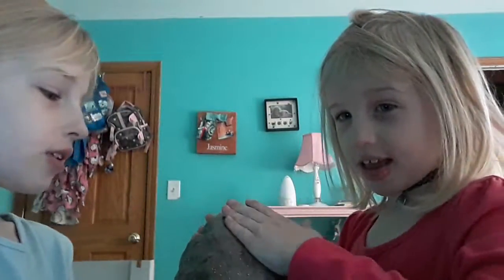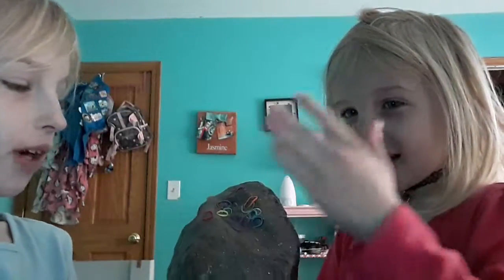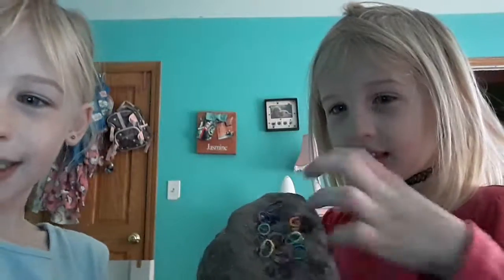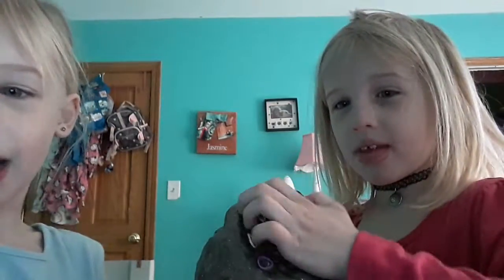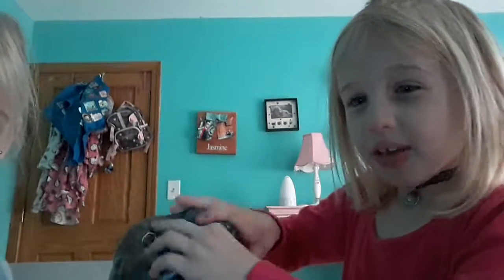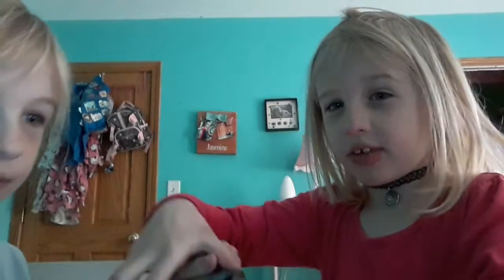Rubberband Crunchy Slime SkyBlocks